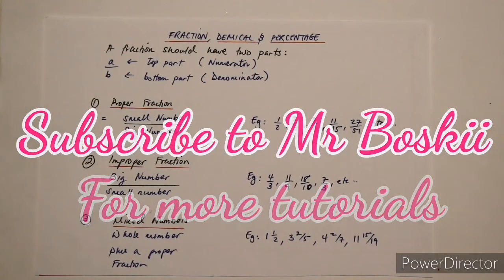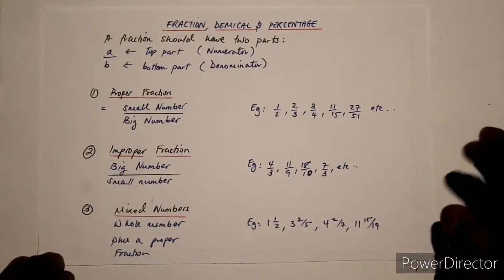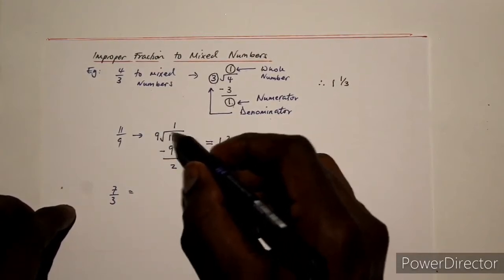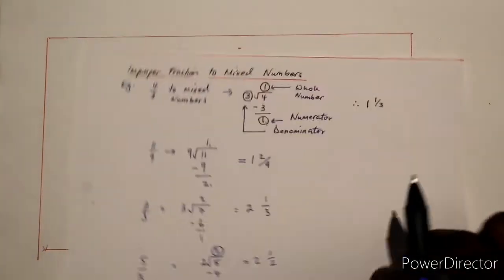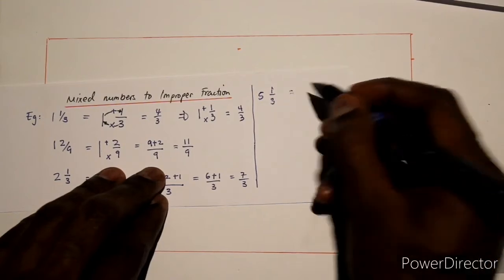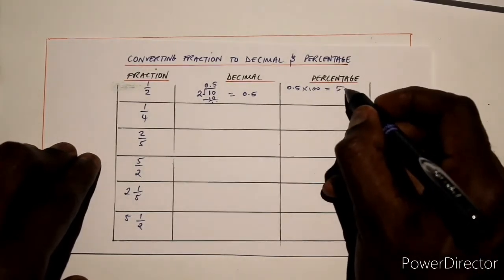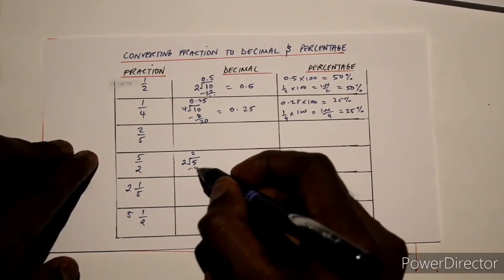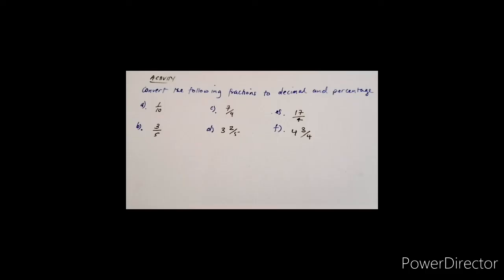Grade 9 Mathematics - Fraction, Decimal and Percentage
Learn the types of Fraction and be able to convert them to Decimal and Percentage